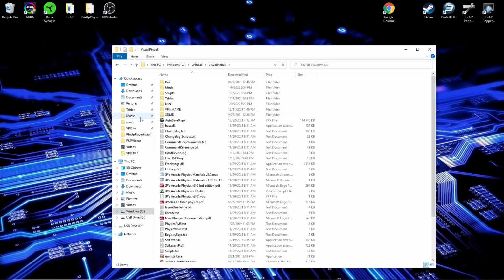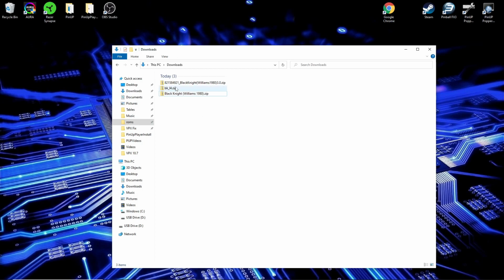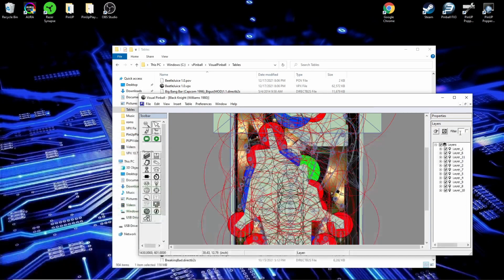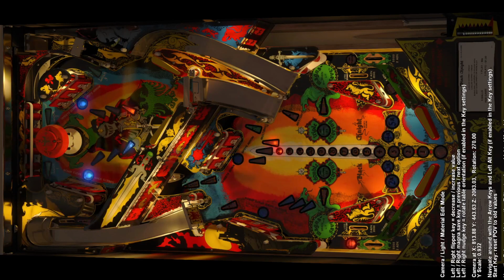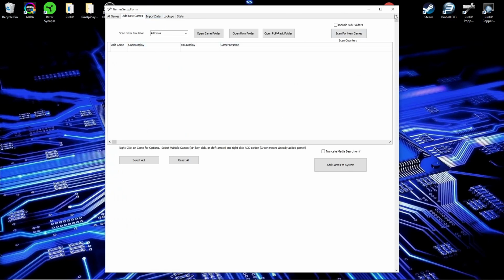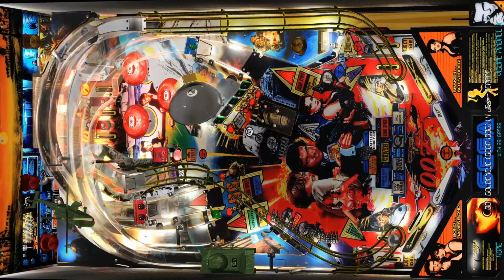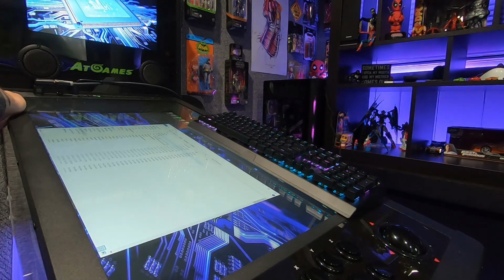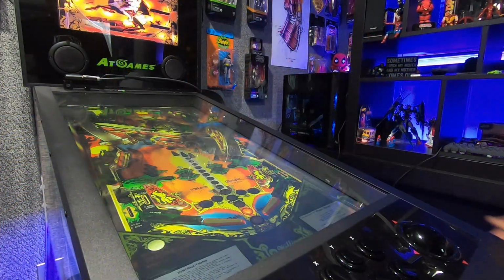Navigating VPX Bliss: Table Installation Guide & Best Practice Tips! POV, PUP, Media/PinupPopper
Visual Pinball X - Install Best Practices to customize your experience on the ALP

Table : Black Knight (Williams 1980) by: bord (3.0)

Music, Mp3 files go in the following folder:
VPinball/VisualPinball/Music

Some require the pre-named music folder 📁 in its entirety to be pasted into Music 📁, some tables have you copy and paste the mp3 files directly into VPinball/VisualPinball/Music. If you receive a music error, this may be why.

Do not unzip Roms, place unzipped file in VPinball/VisualPinball/VPinMame/roms

UltraDMD files go in VPinball/VisualPinball/Tables
Same folder your tables.exe go

Under no circumstances will John Paul’s Garagecade be responsible or liable in any way for any content, including but not limited to, any errors or omissions in the content, or for any loss or damage of any kind incurred as a result of any content communicated in this video, whether through John Paul’s Garagecade YouTube Channel or a third party, in no event shall JPG be liable for any special, indirect or consequential factors beyond the control of JPG. JPG cannot guarantee against improper use or unauthorized modifications of this information. John Paul’s Garagecade assumes no liability for property damage or injury incurred as a result of any of the information contained in this video, Use this information at your own risk. JPG recommends safe practices when performing any do it yourself repairs and of with tools seen or implied in this video. Due to factors beyond the control of JPG, no information contained in this video shall create any expressed of implied warranty or guarantee of any particular result. Any injury, damage or loss that may result from improper use of these tools, equipment or information contained in this video is the sole responsibility of the user and not John Paul’s Garagecade.